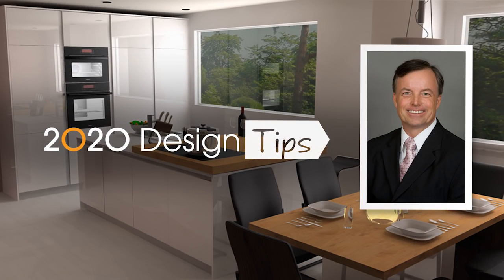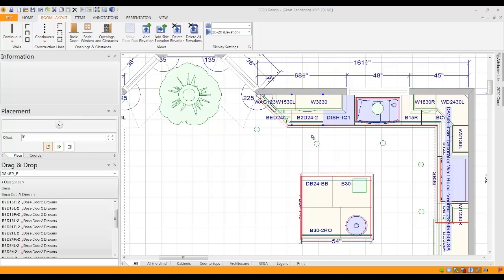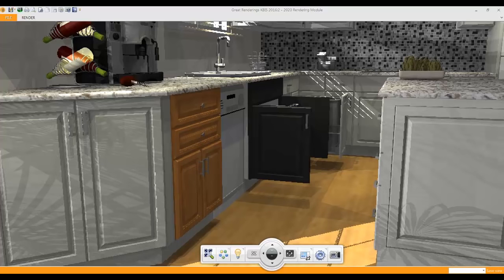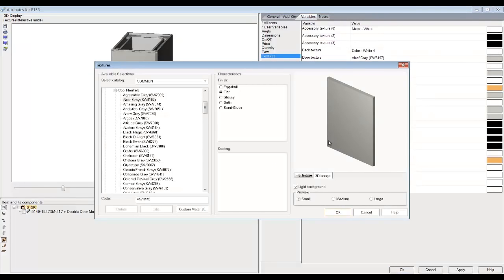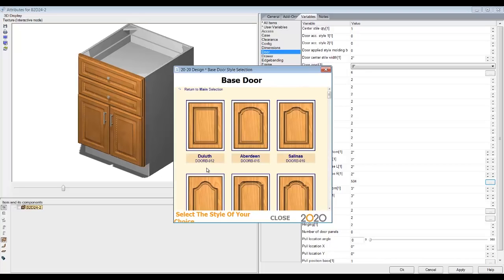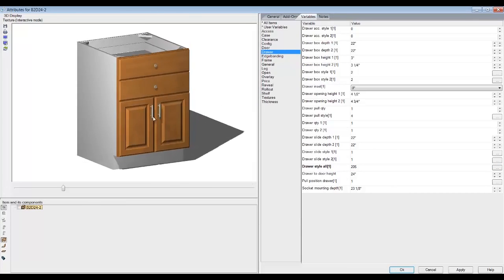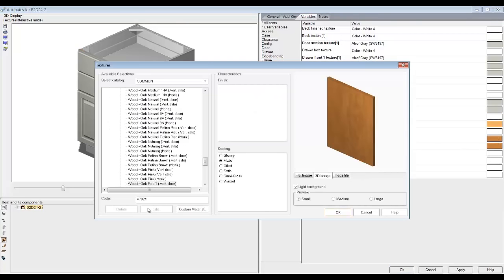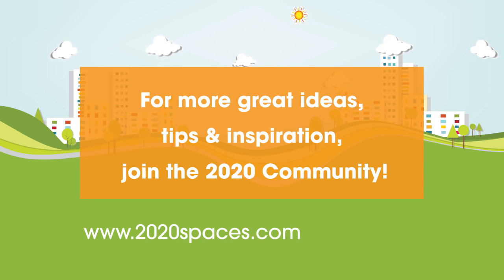2020 Design Tips: Matching Colors and Styles